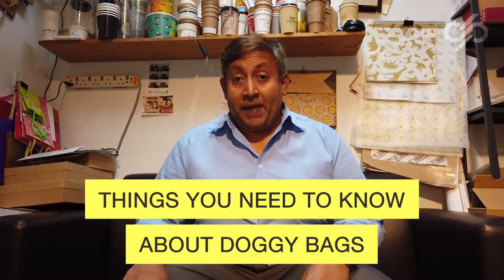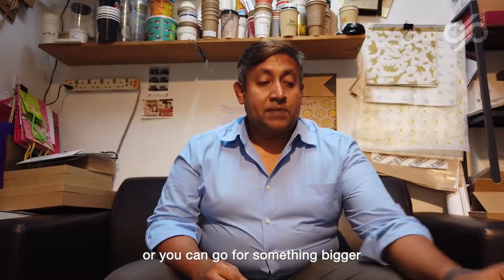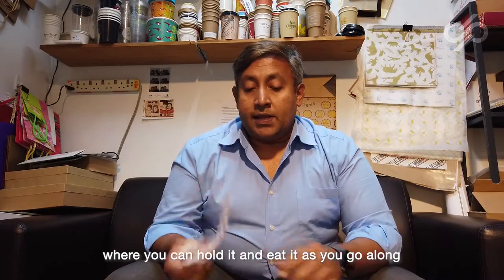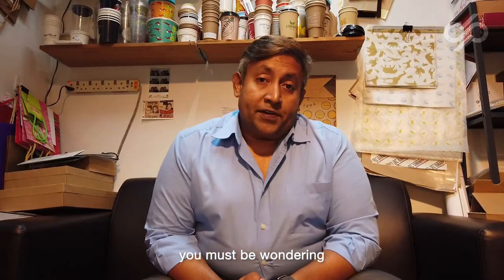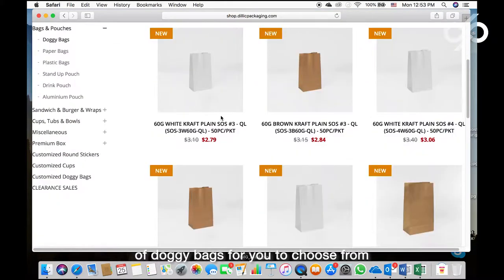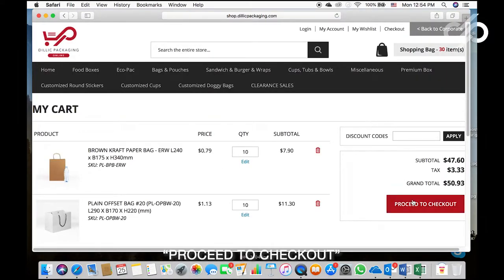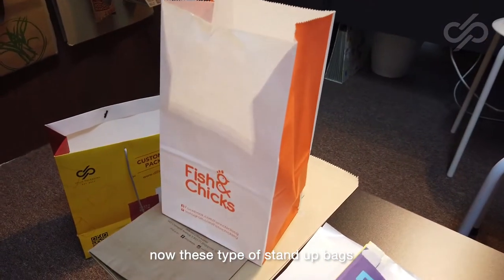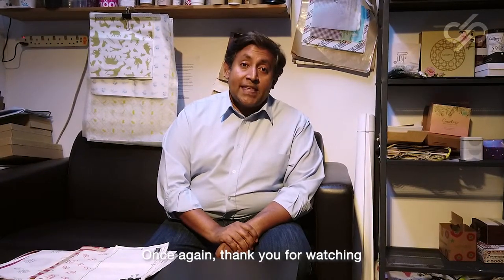How to order Satchet Bags (doggy bags)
Have you ever wonder how to order doggy bags? In this video, you will learn about all the things you need to know about doggy bags, what are the things to look out for when ordering, what are the different types, different sizes & how to order them.

to find out more!

⚠️ We also do customisation! Give us a call today at 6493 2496 to see how we can help you!

About 【 Dillic Packaging 】

Hello! We are Dillic Packaging, your one stop solution for packagings. We sell packaging products and solution. In this channel, we make videos on how to grow your business with by using our products. We also make informative and educational videos on what you need to know about packaging and the solutions to it. We welcome you to join us in this big packaging community. Share your thoughts with us or visit us to find out more. If you are looking for packaging solutions to your business, you may contact our friendly sales representative to see how we can help you grow your business.

Visit our Retail Shop - PACK MART at 15 Yishun Industrial Street 1,
#03-04 Win 5 Singapore 768091

⚠️ We do overseas shipping too.